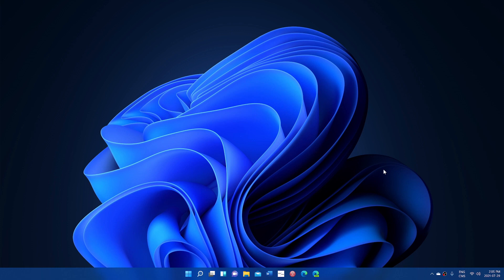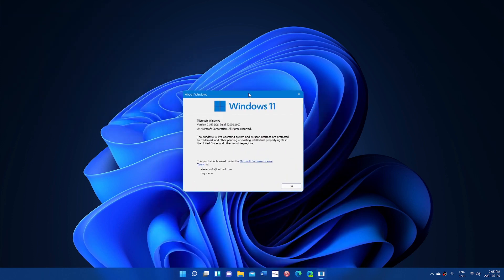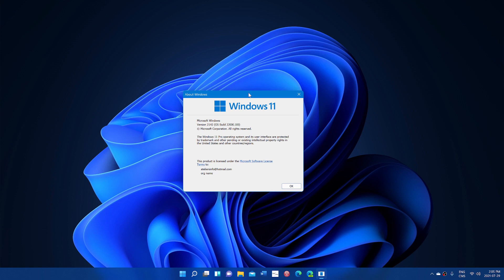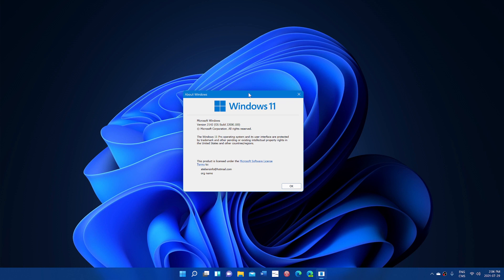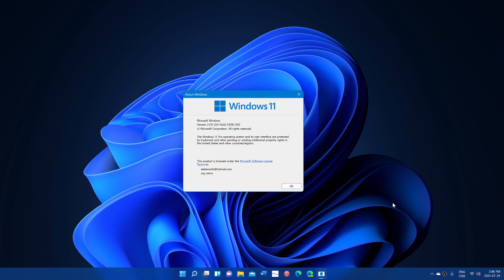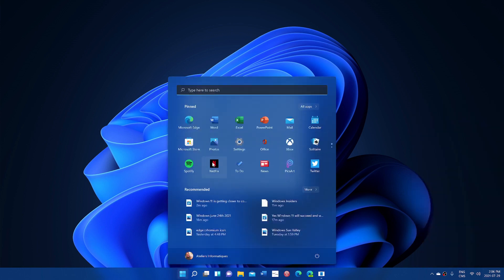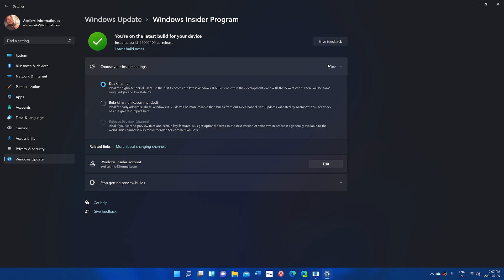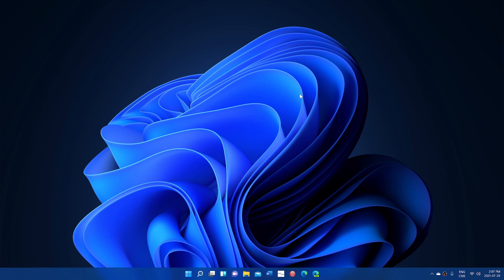WINDOWS 11 BETA CHANNEL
Finally Windows 11 Released Beta  Channel form DEV.
All credit for this video goes to Channel Windows insider Channel